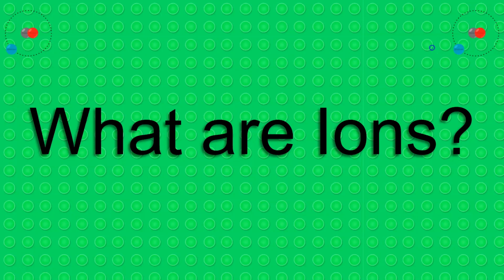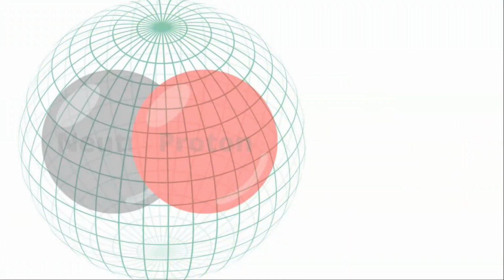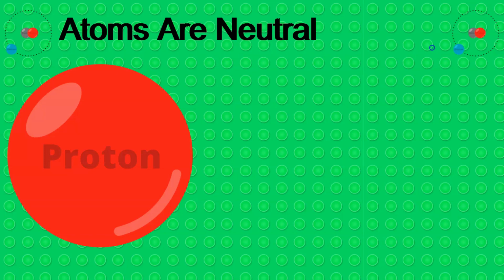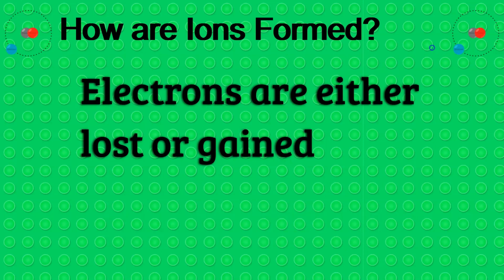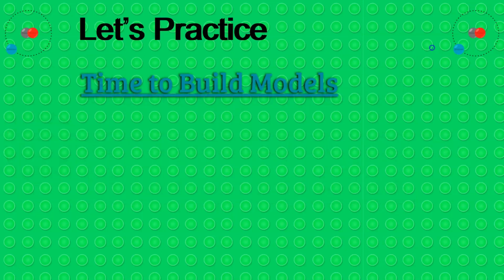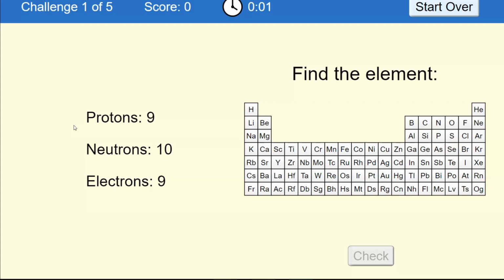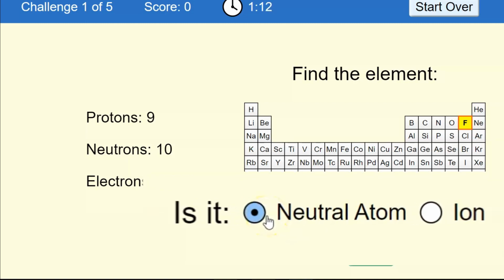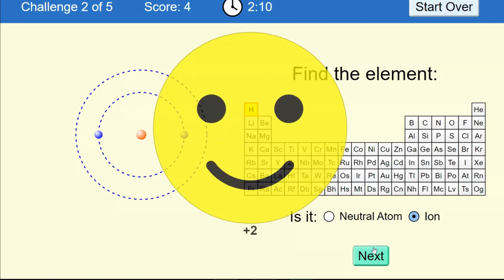What Are Ions with Phet Build an Atom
Have you ever wondered how to read the periodic table of elements? In this video of Mr. Jah's Class, Mr. Jah explains how to identify IONS and through the build an atom game you can also learn how to identify the elements on the periodic table.

Thank you for creating such an awesome simulation to help students learn about atoms.

Would you like to improve your grades and prepare for high school?
Check Mr. Jah's High School Essentials Course